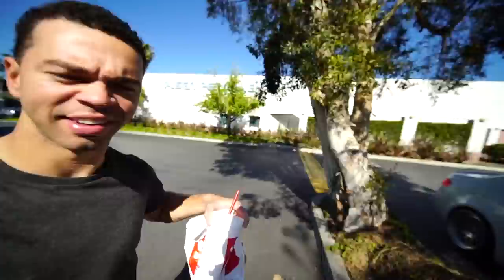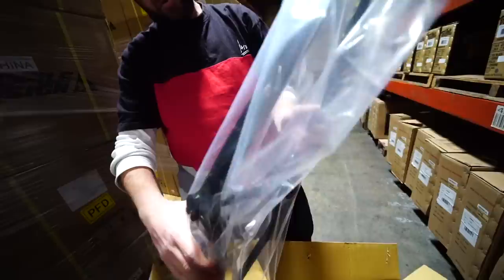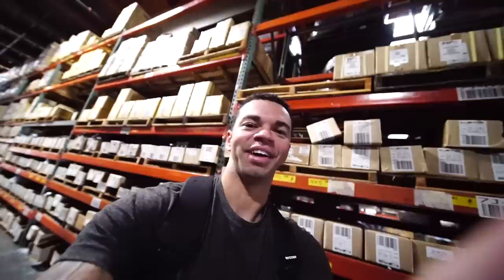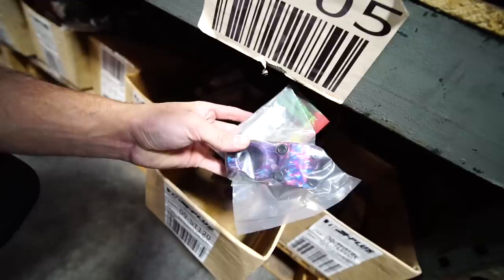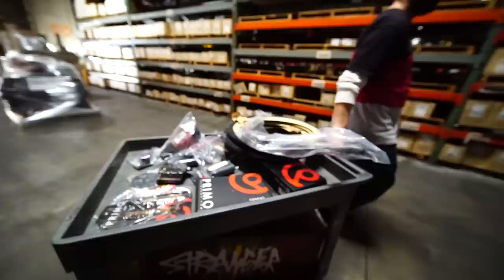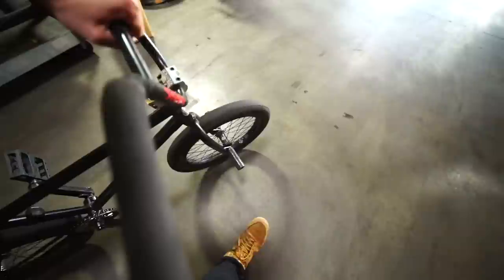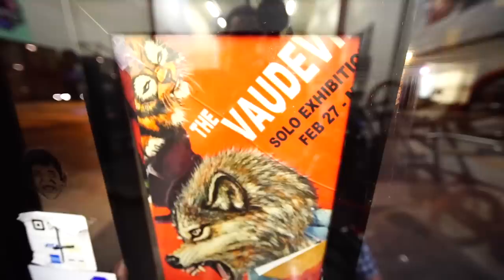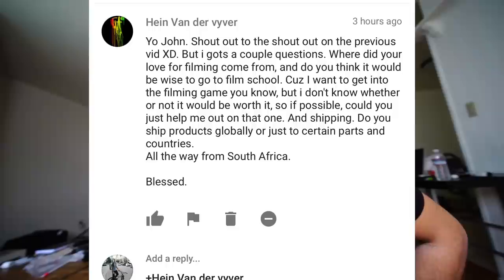HAND PICKING PARTS FOR A NEW BMX BIKE!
go to strangerbmx.com and use code "hicksfilm"

Link to yesterday's video -

THE CAMERA I USE
THE LENS I USE
MY DRONE (MAVIC PRO)